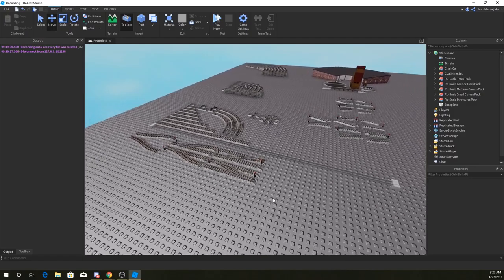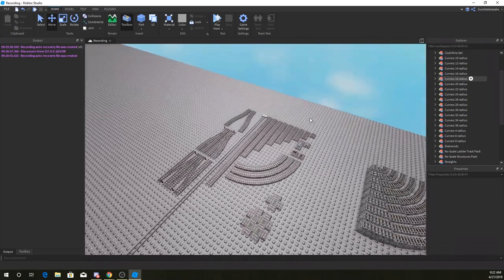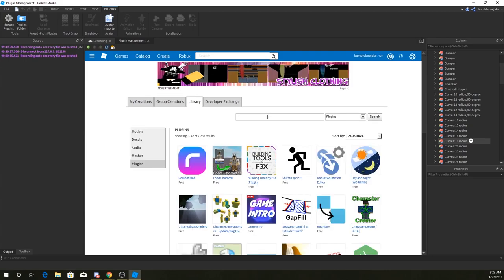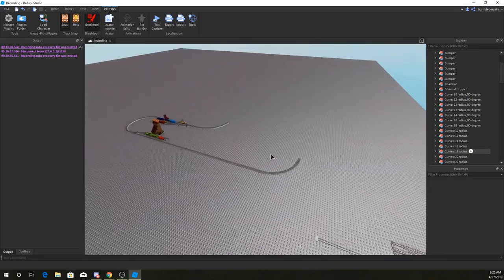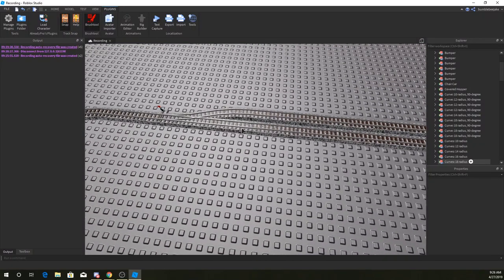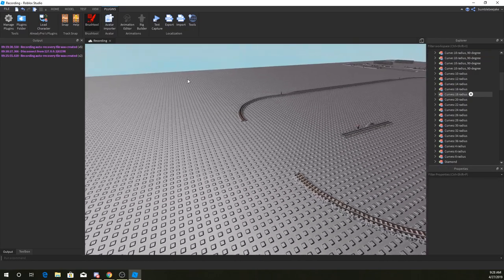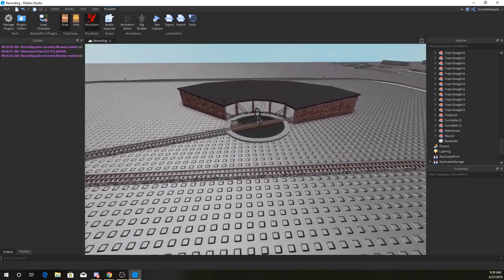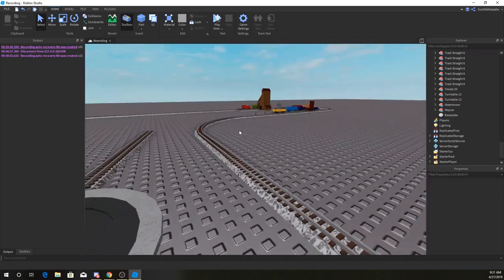Roblox Ro-Scale Tutorial [Expanding Your Layout]